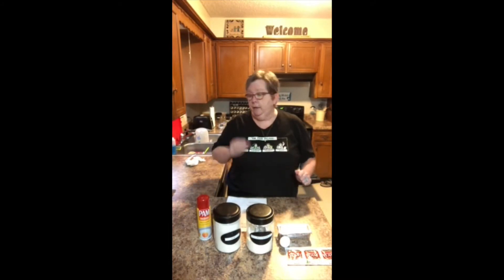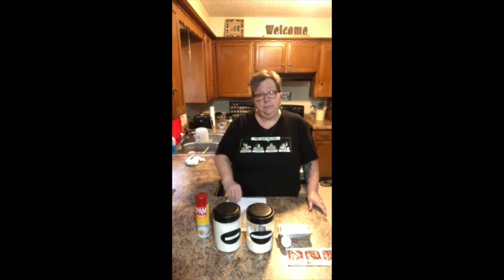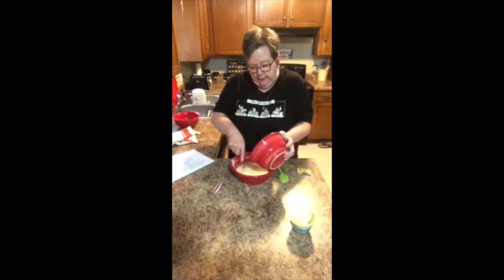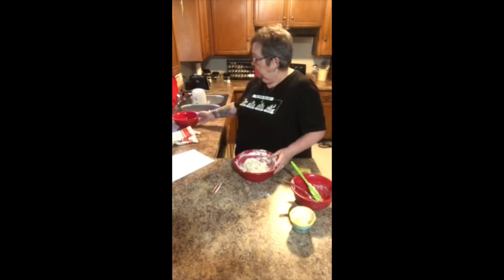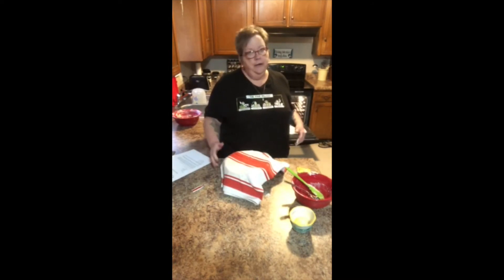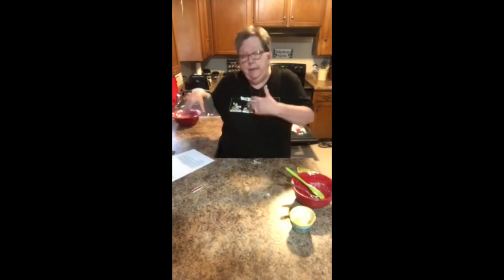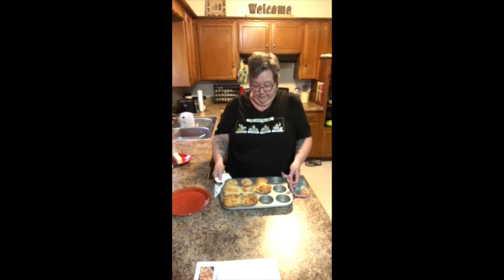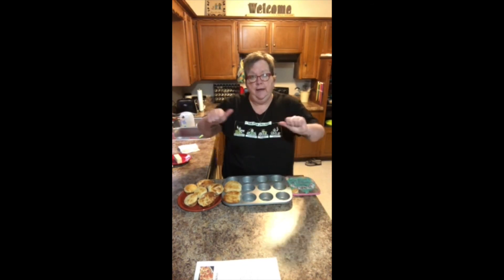Lets make yeast rolls!